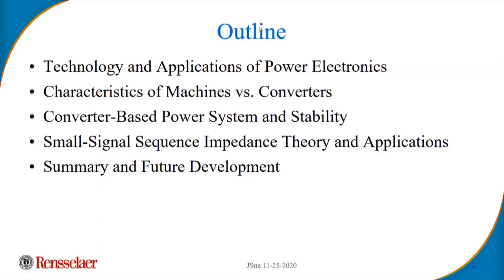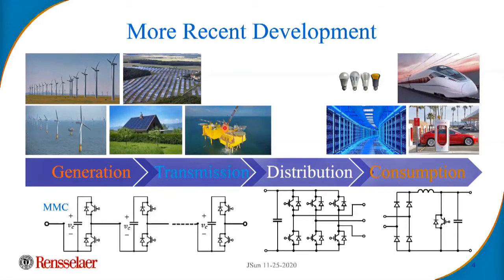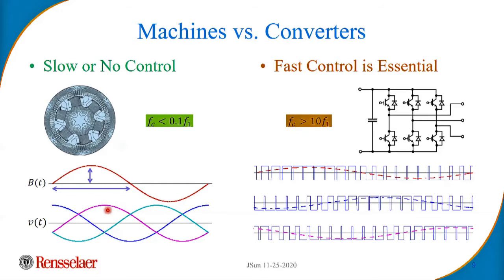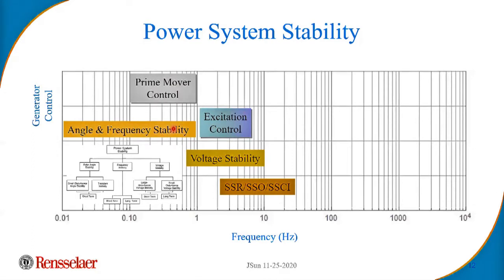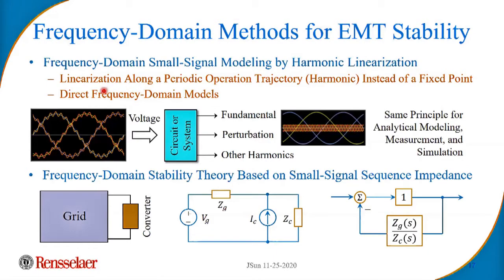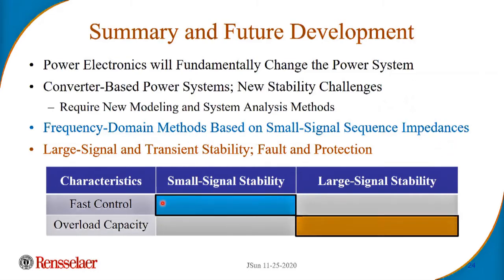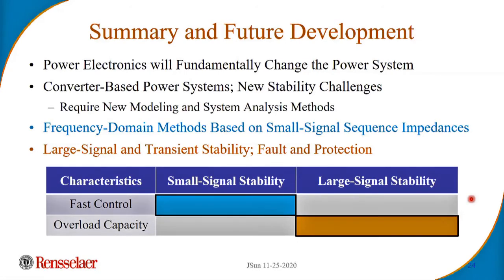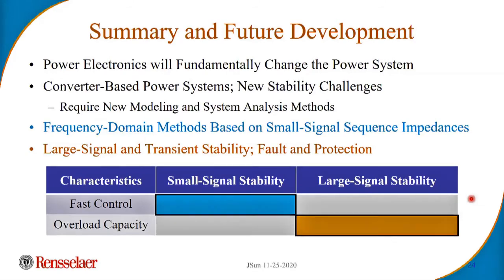Power Electronics in Power Systems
Presented by Prof Jian Sun
IEEE Power Electronics Society Distinguished Lecturer

IEEE NSW Section Joint
Industry Applications / Industrial Electronic / Power Electronic Society Chapters
26 November 2020